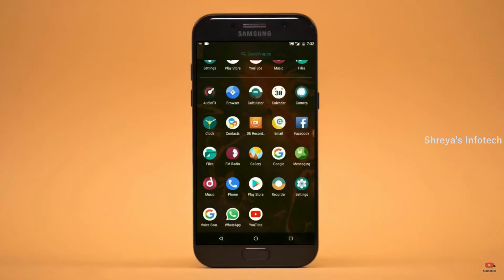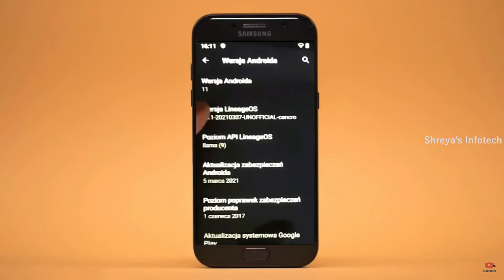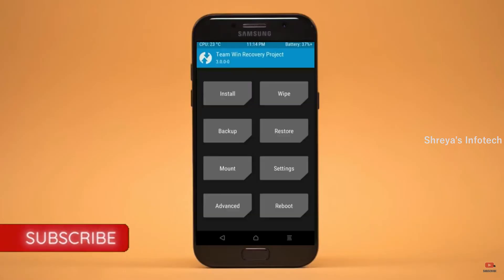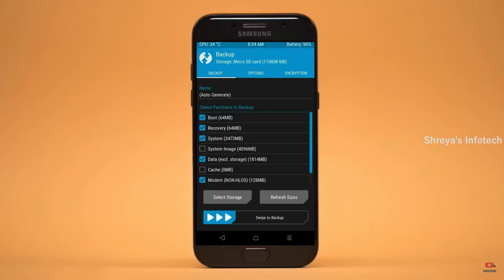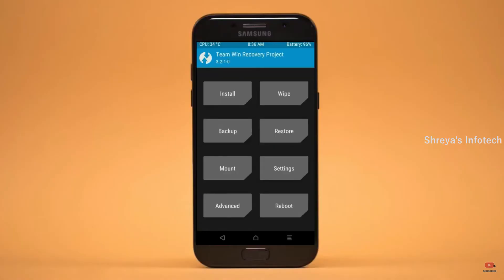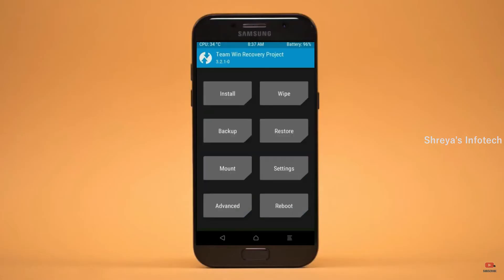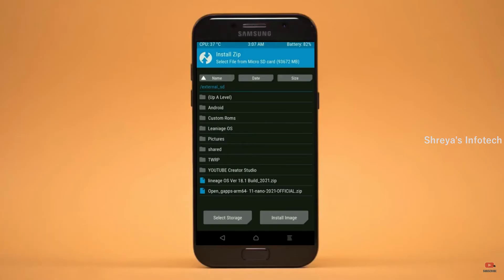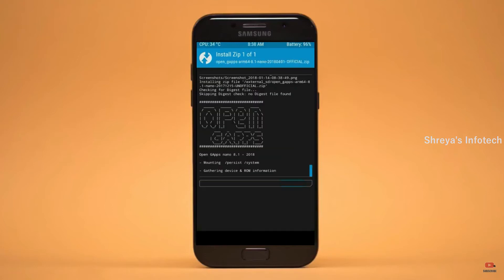How to Update Android 11 in Samsung Galaxy A5(Lineage OS 18.1) Custom Rom Install and Review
Install Pure Stock Android 11 Easter egg LineageOS 18.1 Custom rom in SAMSUNG GALAXY A5,Android Pie to 11 Update,android 10 to 11 flash, Pure Stock Stable Android 11 for SAMSUNG GALAXY A5, stable volte pure stock rom, oreo to Android 11 update ,installation with twrp recovery
How to Install LineageOS 18.1 on SAMSUNG GALAXY A5
So if you are ready to install LineageOS 18.1  onto your SAMSUNG GALAXY A5(sagit) device, then here is all the required information.  Let’s start with the requirements set.
PRE-REQUISITE:
Step 2: Next up, you will need to unlock the bootloader on your device. If you haven’t done so, then refer to our guide on How to Unlock Bootloader on SAMSUNG GALAXY A5.
Step3: Once that is done, you also need to have the TWRP Recovery installed. You could refer to our guide on How to Install TWRP Recovery on SAMSUNG GALAXY A5.
Instructions to Install Lineage OS 18 on SAMSUNG GALAXY A5

1: Transfer the downloaded ROM and the GApps file to the Internal Storage of your device.
2: Now connect it to the PC via USB Cable. Make sure USB Debugging is enabled.
3: Head over to the platform-tools folder on your PC, type in CMD in the address, and hit Enter. This will launch the Command Prompt window.
4: Execute the below command in the CMD window to boot your device to TWRP Recovery
5: Now that your device is booted to TWRP, head over to the Wipe section and tap on Advanced Wipe.
6: Then, select the System, Vendor, Data, and the Cache partition and perform a right swipe to format the selected partitions.
7: After this, go to the Install section of TWRP. Navigate to the downloaded LineageOS 18 ZIP file, select it and perform a right swipe to install it
8: The process might take a few minutes. When the flashing is complete, go back to the Install section and this time select the GApps package. Perform a right swipe to install this file as well.
9: Likewise, you should also wipe the cache partition. You could either use the Wipe Cache button that would be available after flashing GApps. If not, then head over to Wipe, select the Cache partition and perform a right swipe to wipe it.
10: You may now reboot your device to the newly installed OS. For that, head over to Reboot and select System.